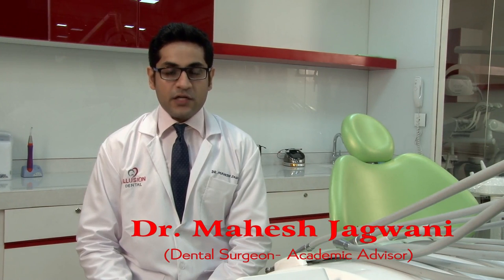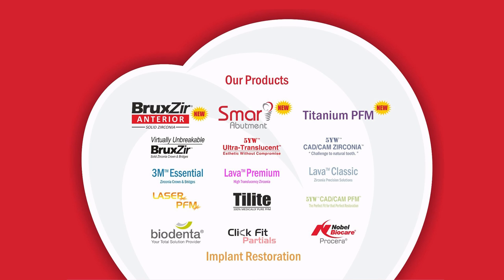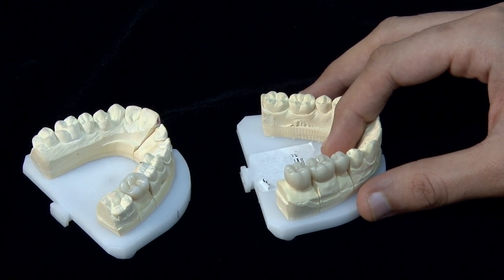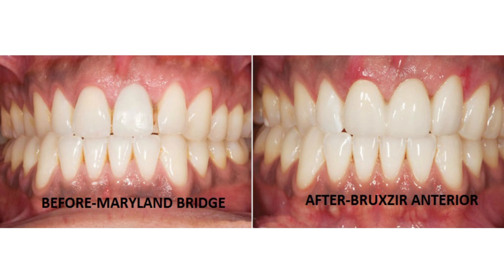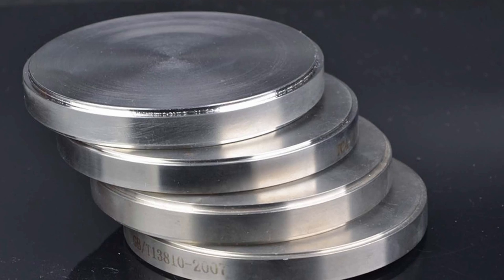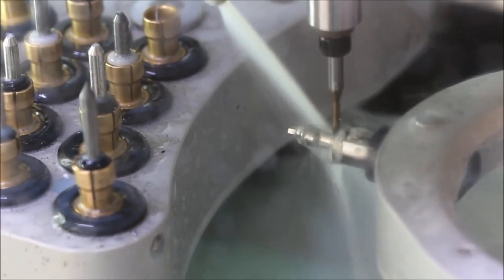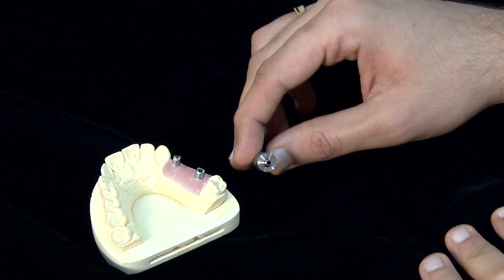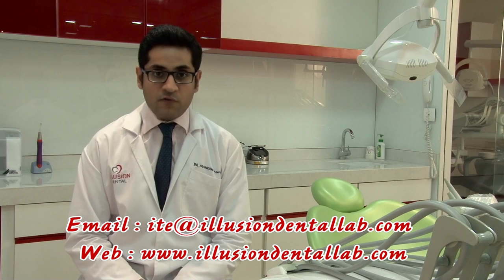Innovations at Illusion Dental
Dr Mahesh Jagwani talks about Illusion Dental and the whole idea behind this video series.
Catch a glimpse of some of the innovations at Illusion Dental in this opening episode of our weekly video series.Stay tuned for more clinical videos.Dont forget to like the video and subscribe to our channel "Illusion Training & Education" to gain continuous access to upcoming videos.